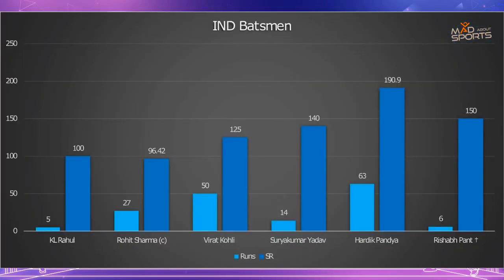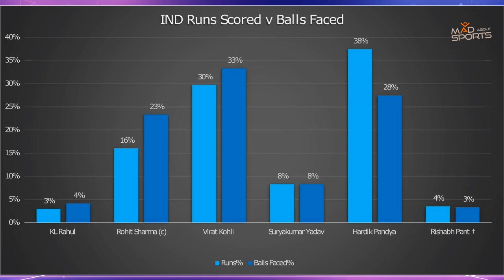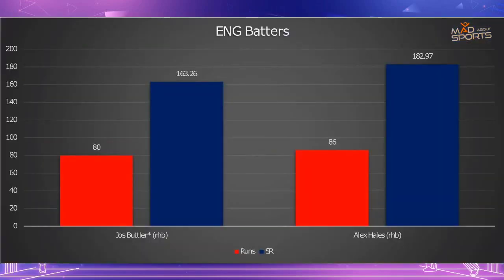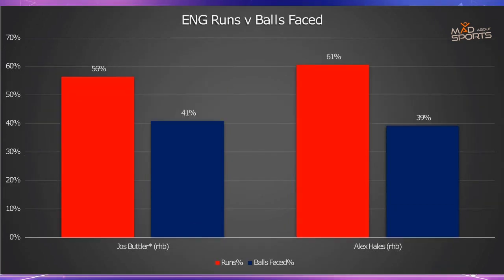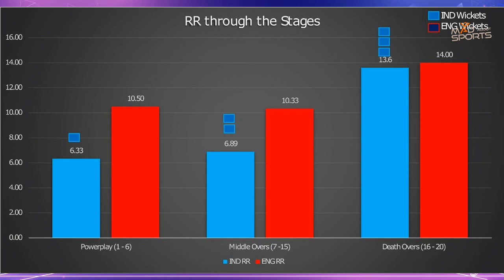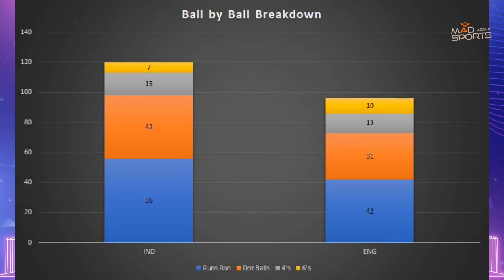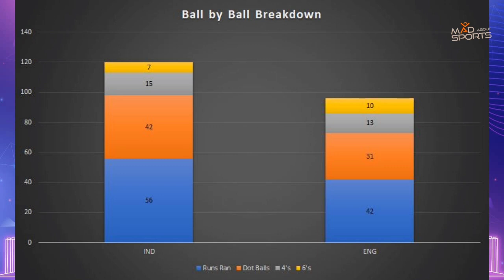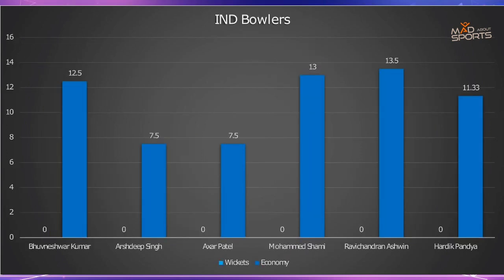Analytical Breakdown Of India's Semi-Final Loss 📊🏏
A disappointing day for Indian cricket team. We do an analytical breakdown of the game, and find out what went wrong for team India.

Are you interested in making a career in sports?